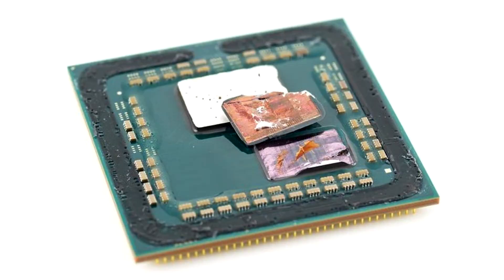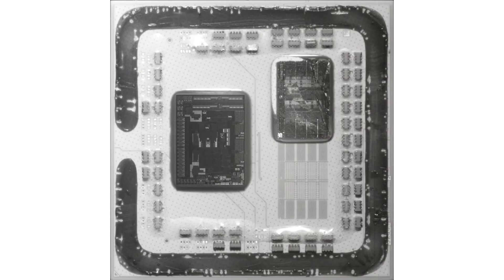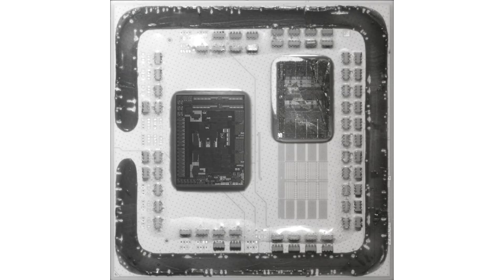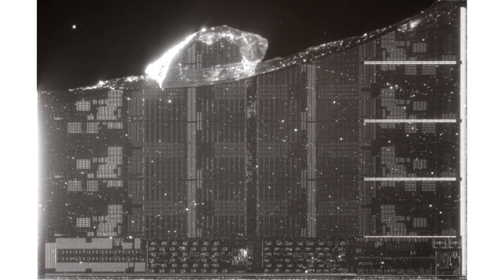The desire to see the AMD Zen 3 crystal through a microscope led to its damage